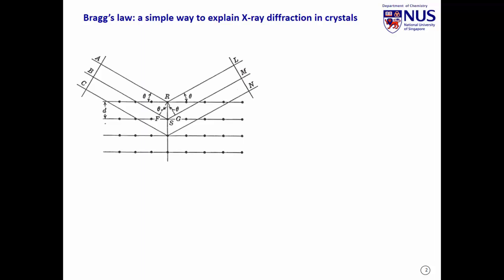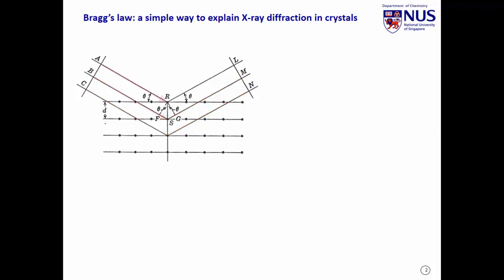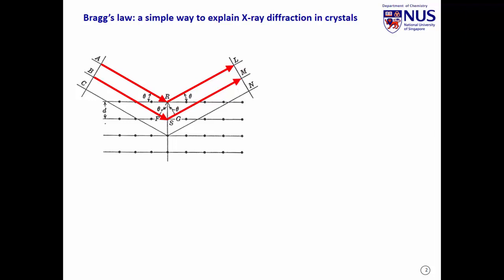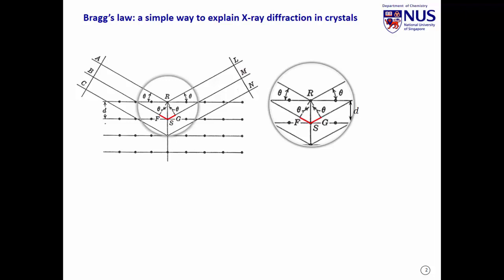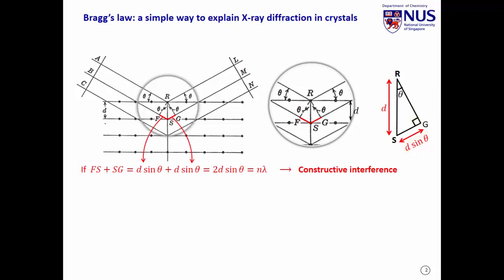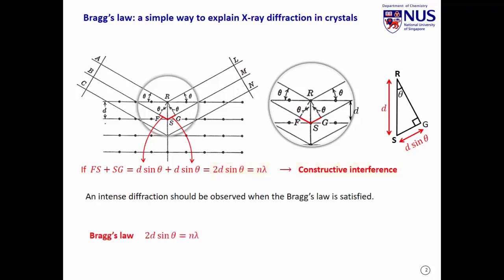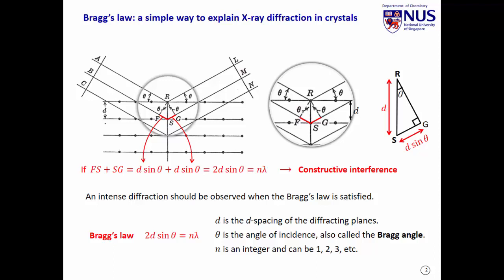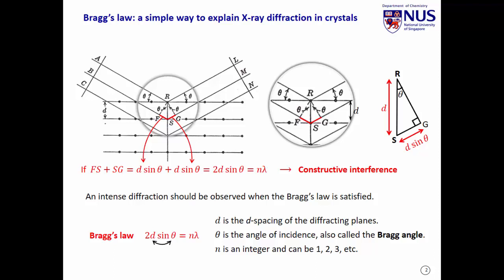XRD Further Reading 1 Bragg's Law